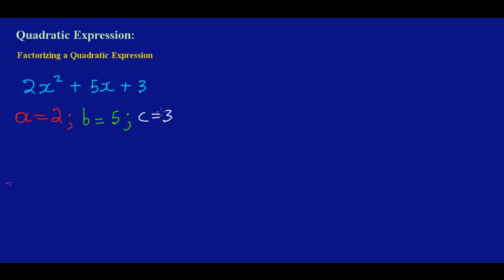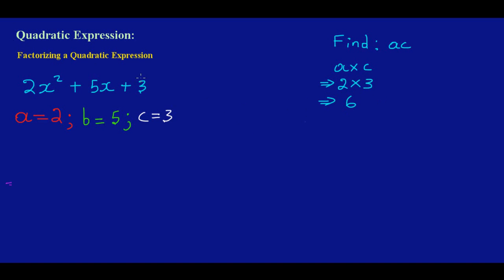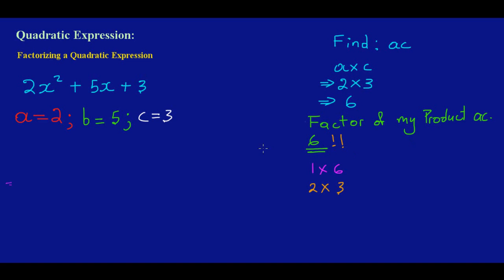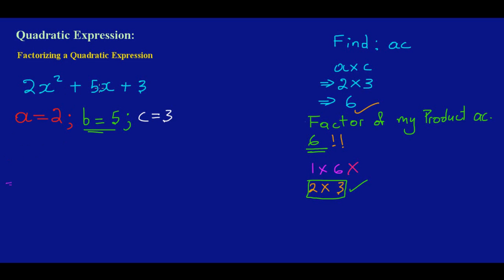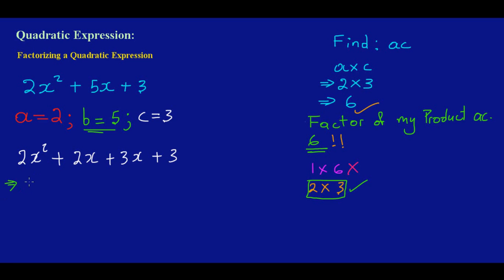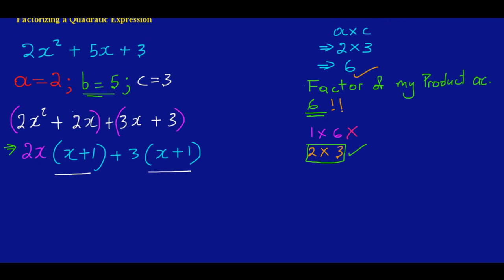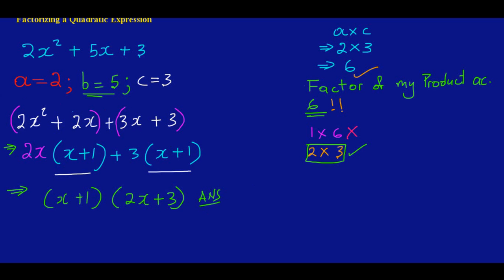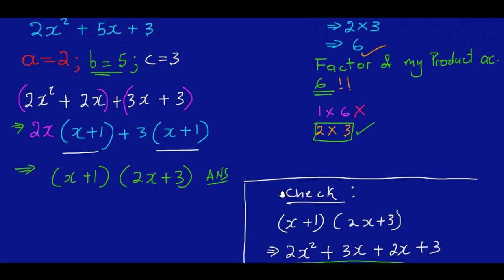Quadratic Factorization_Part 1_by Will EduTech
Showing how to factorize different types of quadratic expressions